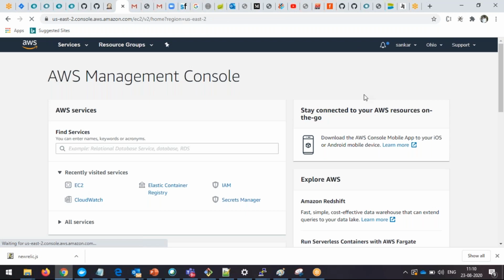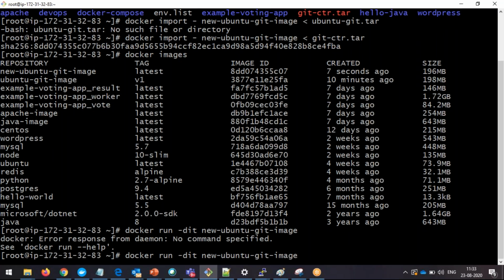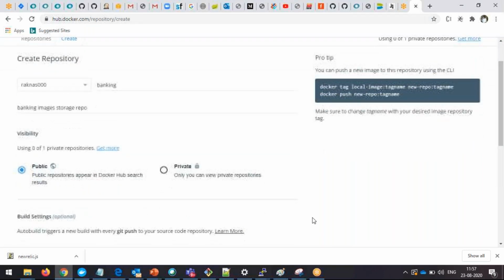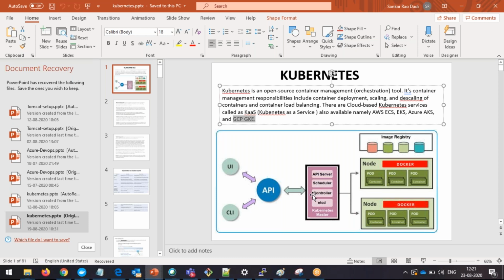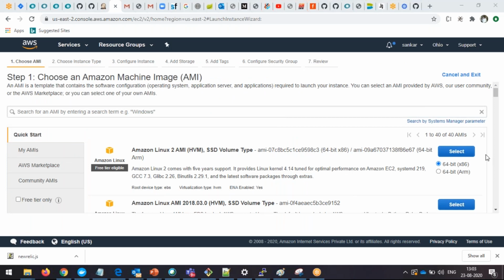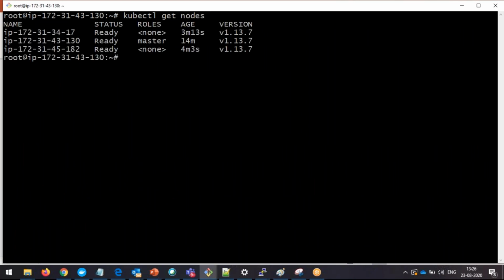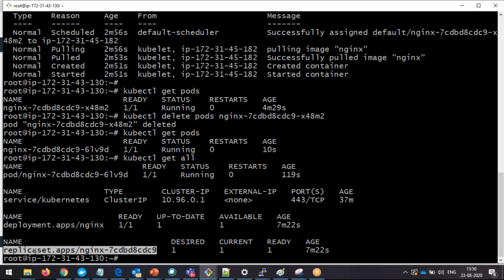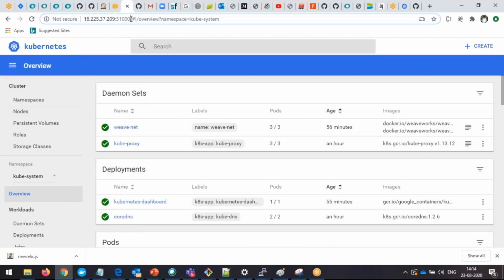KUBERNETS ||CLASS1 ||devops kubernetes devopstutorial kubernetes fullcourse|FULL COURSE|CADAVUKO